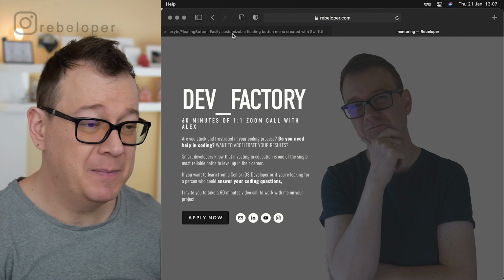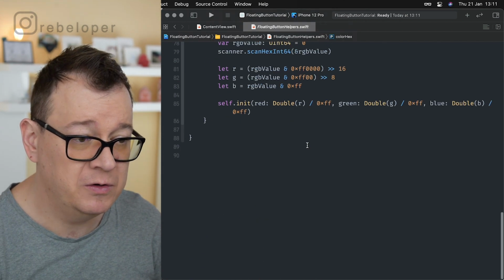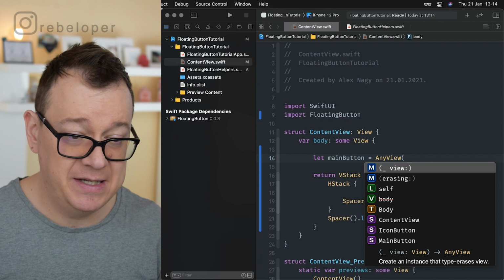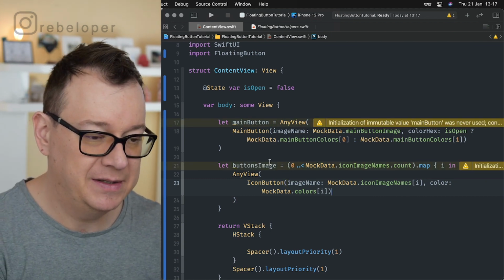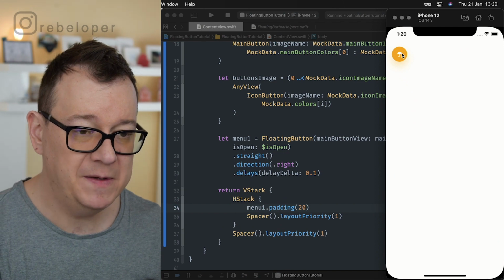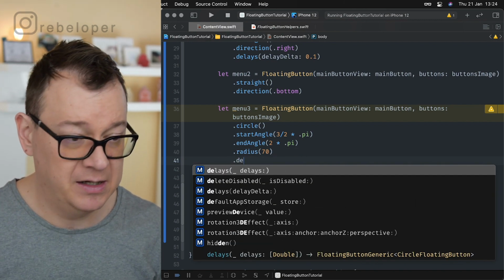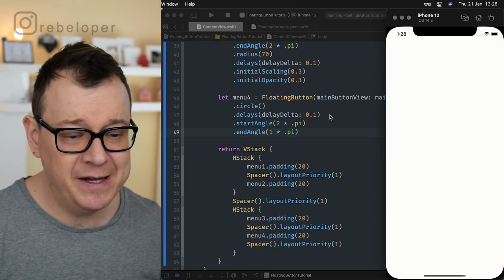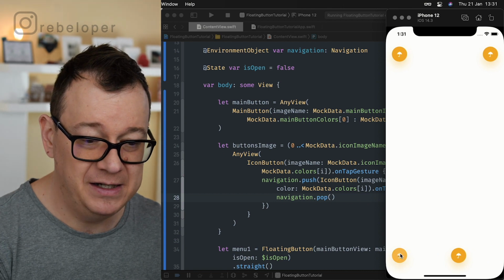How to create a Floating Button on iOS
Do you want to learn about floating button ios and swiftui animation? This floating action button video will show you how to easily use floating button swift. If you want to learn everything about floating menu, especially about floating button, you are in the perfect place! This floating button ios swift example video is what you need for your next app. Find out how to create a floating button easily from this float action button video. Floating UI can be hard to understand, so in this  video I will tach you ios floating action button, so you may learn custom uibutton with this animated button tutorial. In this swift button video I will help you to understand how to make a floating button, animate menu, custom button, expandable floating button and much more. Learn about button in swift and button in ios with Rebeloper!
Let's dive into this tutorial!

CHAPTERS:
00:00 INTRO
00:26 STARTER PROJECT
02:06 ADD FLOATING BUTTON
03:08 HELPER FILE
04:50 MAIN BUTTON
09:00 ICONS
10:57 STRAIGHT RIGHT MENU
14:31 STRAIGHT BOTTOM MENU
15:47 CIRCULAR CORNER MENU
19:07 CIRCULAR BOTTOM MENU
20:45 TAP ON ICONS TO NAVIGATE
24:39 WHAT TO DO NEXT